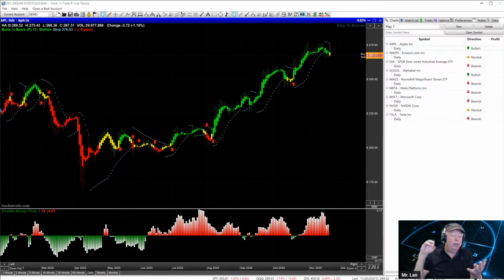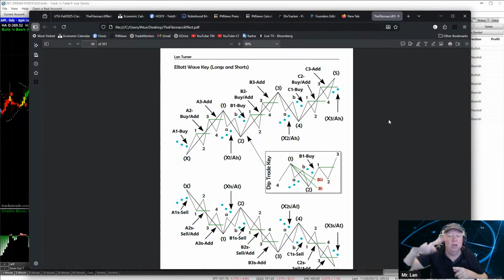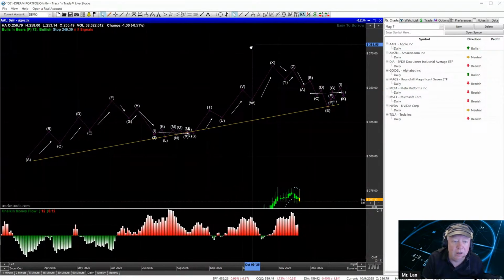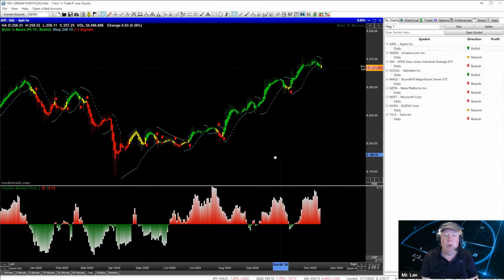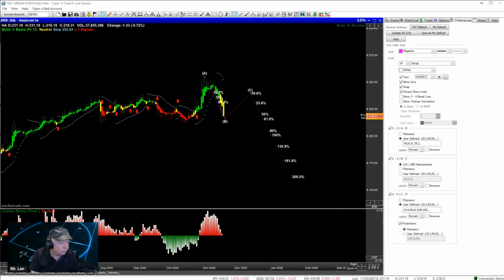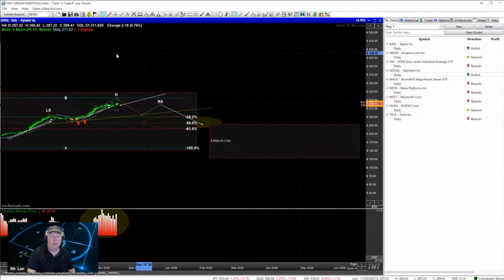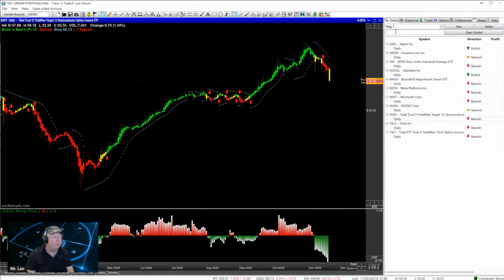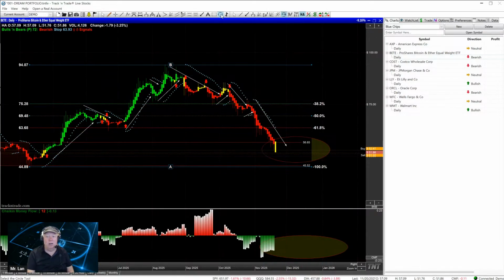Read Charts Like a Pro: What Most Beginners Get Wrong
Live Session Starts Tomorrow, November 21, 2025

If you’ve ever stared at a price chart and felt unsure where to start, this video breaks everything down step-by-step. You’ll learn how to identify trend direction, key levels, momentum shifts, and the chart clues most traders completely overlook. By the end, you’ll know exactly what to look for so you can read charts with clarity and confidence.